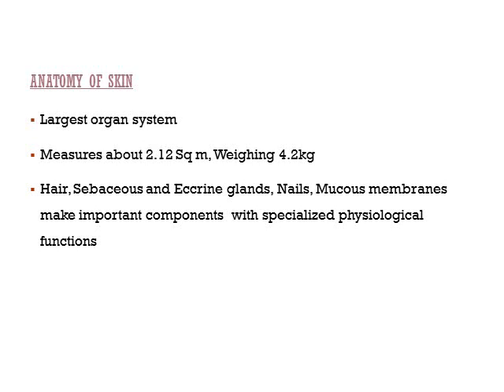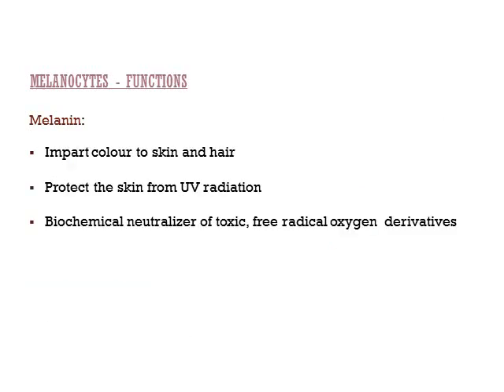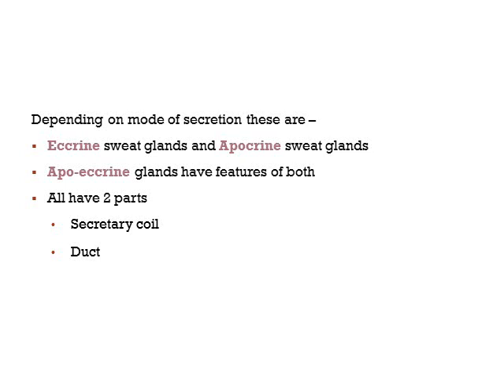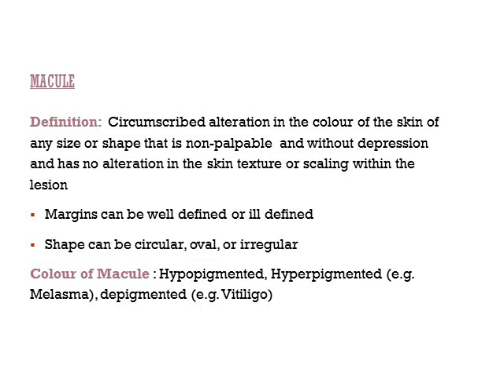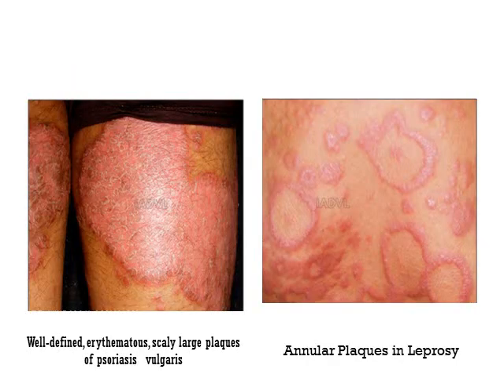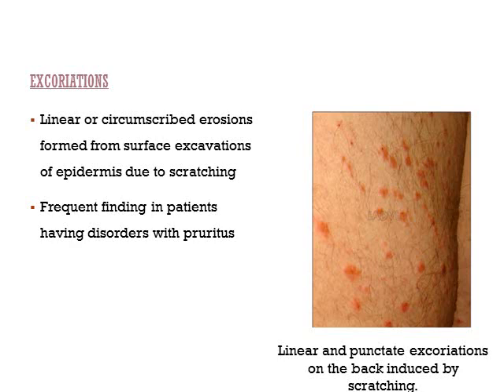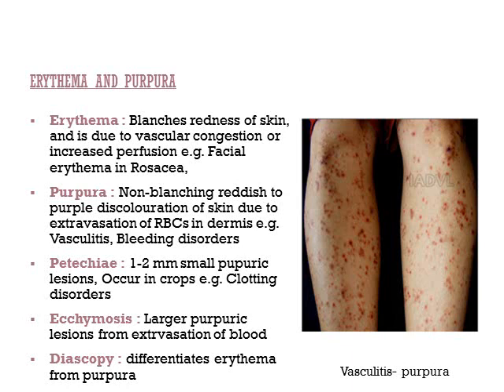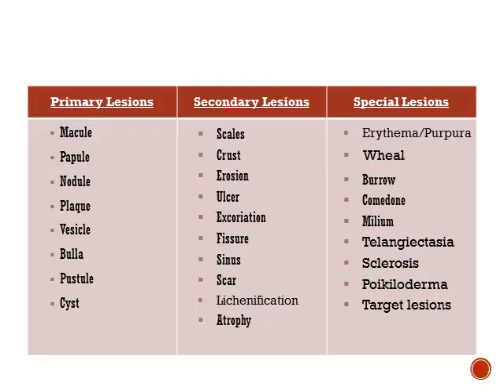Examination & clinical manifestations of skin diseases